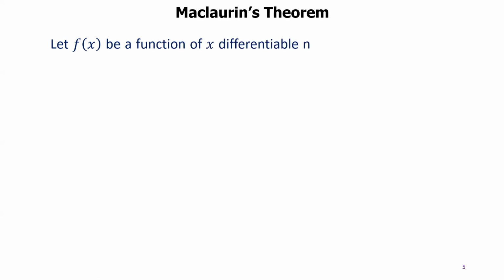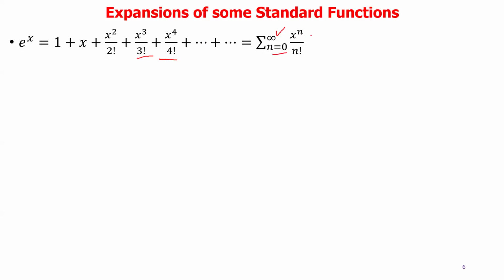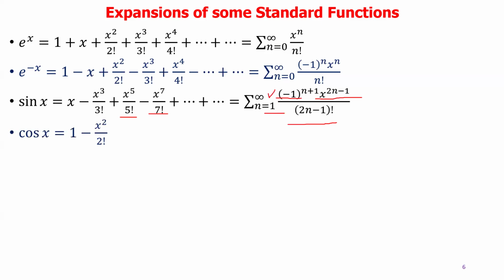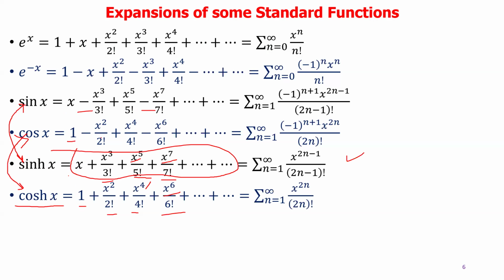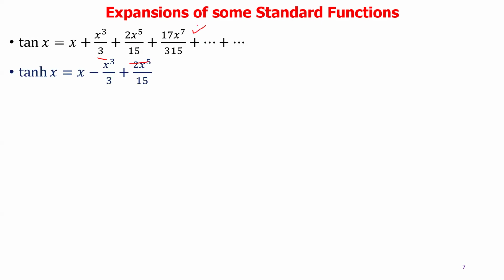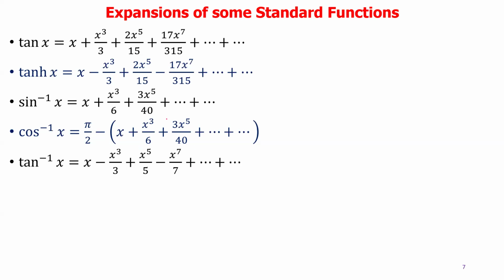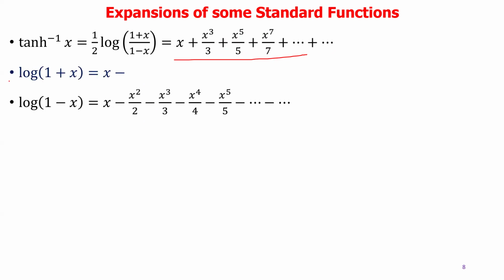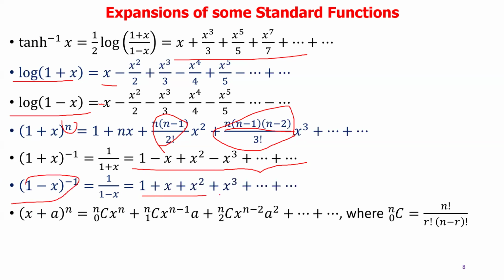16-Unit-I-SPPU-EM-I-Standard Expansions of some functions